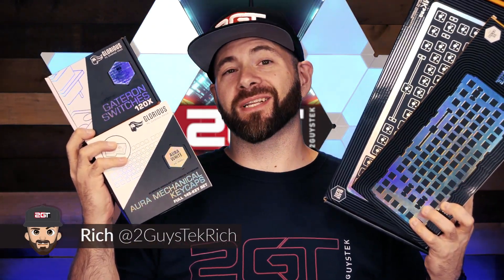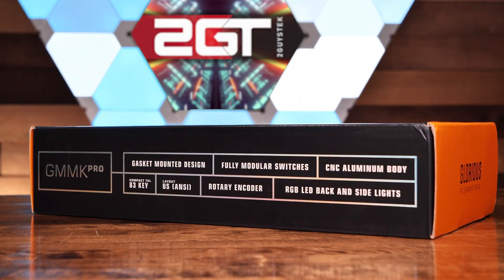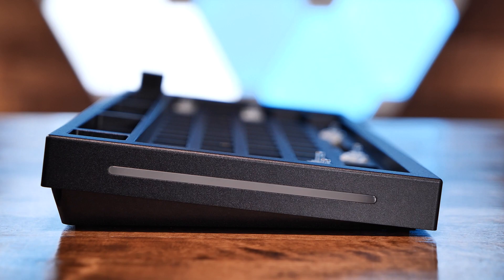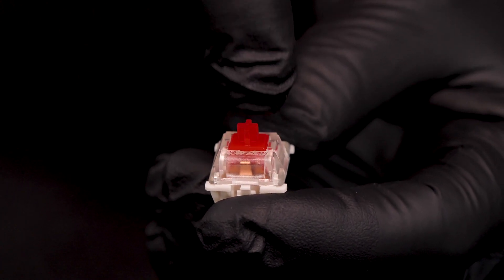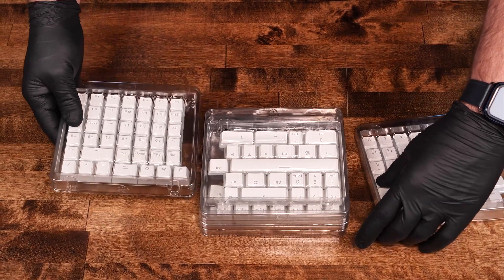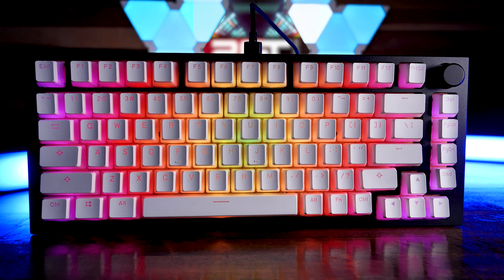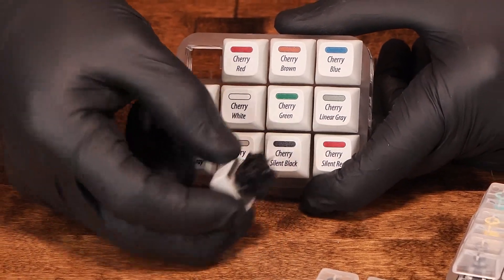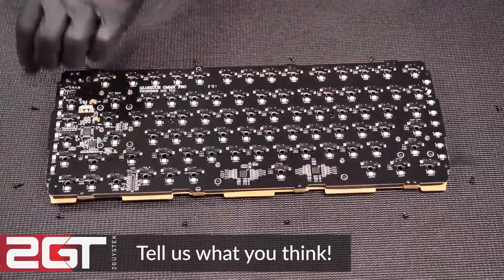I built my dream RGB keyboard! - GMMK Pro - Building a Custom Keyboard!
Rich has always wanted to build a custom keyboard, but the task of choosing the right board, layout, and switches has been daunting. After advice, reading, learning, and research he settled on the GMMK Pro from Glorious PC Gaming Race. We take you through the process of building the GMMK Pro, choosing switches, keycaps, and touch on the Glorious Core software!

**Links to switch tester kits!**
Griarrac Gateron 9 Key Switch Tester
Griarrac Kailh Box Switch Tester
Griarrac Cherry MX Switch Tester

**TIMESTAMPS!**
0:00 Introduction
0:26 Custom keyboard?
0:41 Why did I choose to build a custom keyboard
1:03 The custom keyboard I chose to build
1:16 GMMK Pro overview and unboxing
2:54 Glorious Brass Switch Plate overview and unboxing
3:12 Gateron Red Switches
4:14 Glorious Aura White keycaps
5:10 Building the GMMK Pro keyboard
5:49 Completed build of the GMMK Pro keyboard
6:45 Downloading, Installing, and running Glorious Core software
7:43 Keycap tester kits
8:12 Final thoughts and caveats
9:33 Closing! Subscribe already! Cob on - do it!